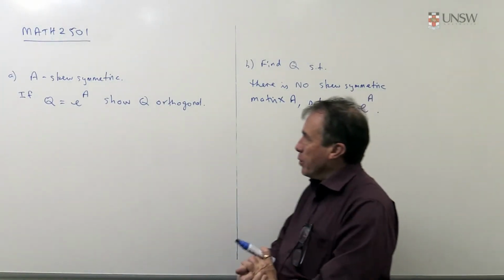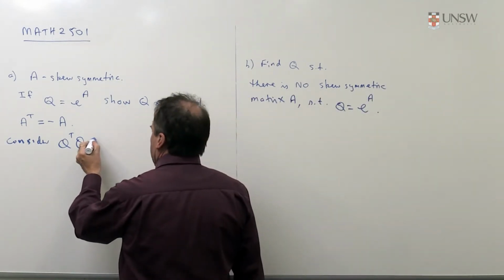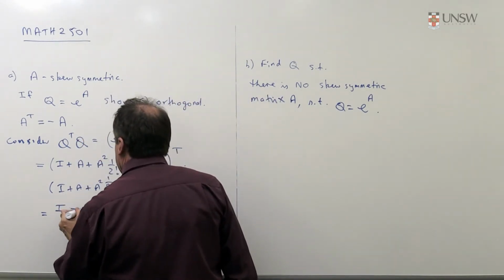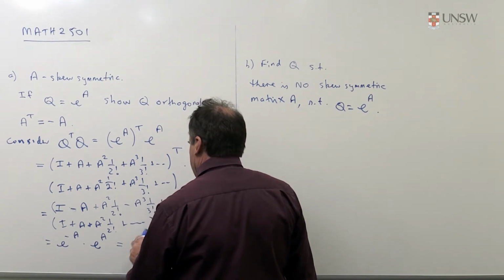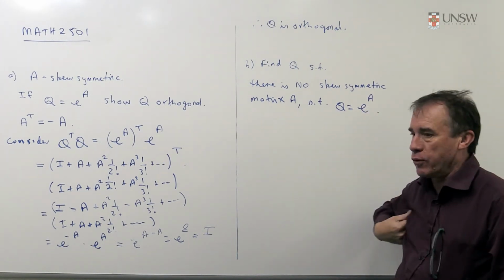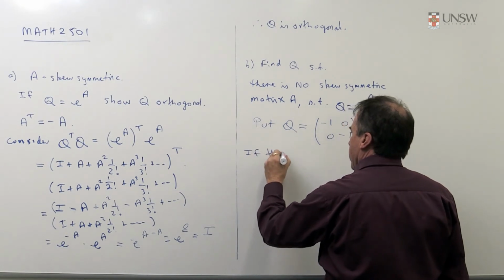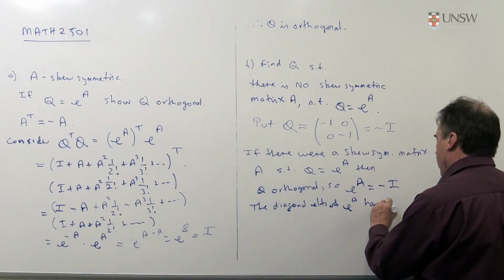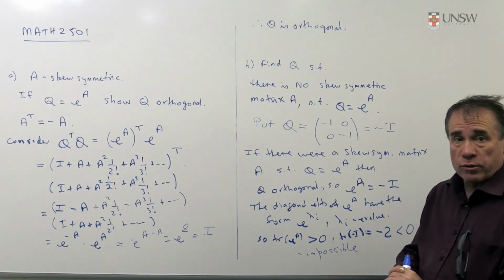Linear Algebra 25: Exponential of a skew-symmetric matrix